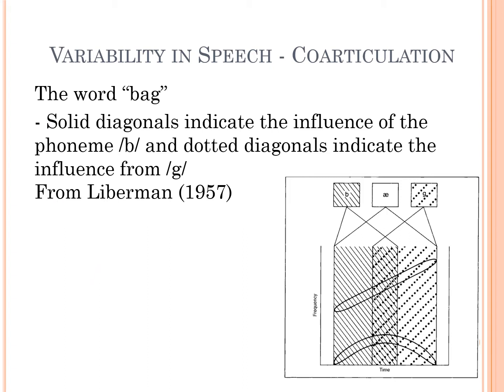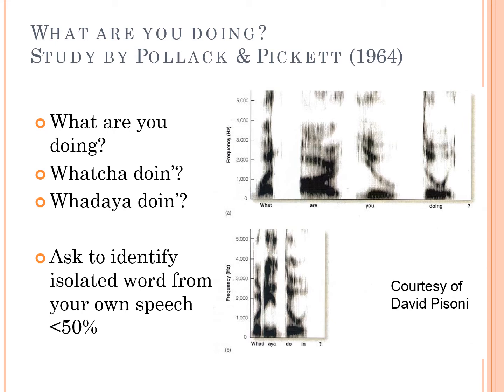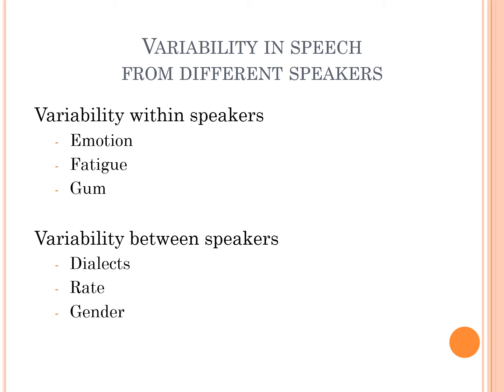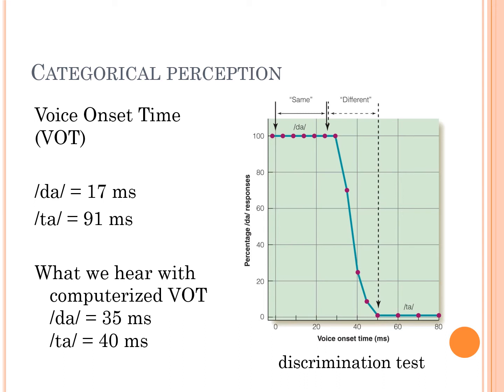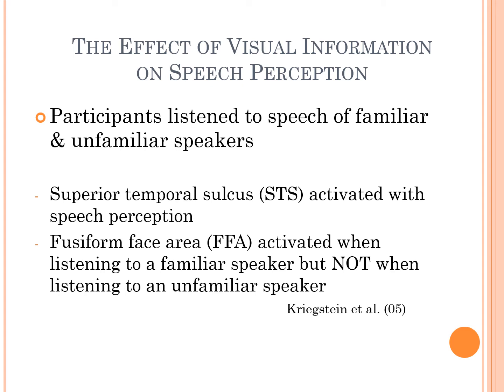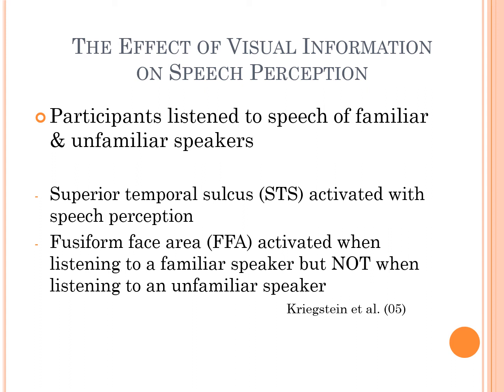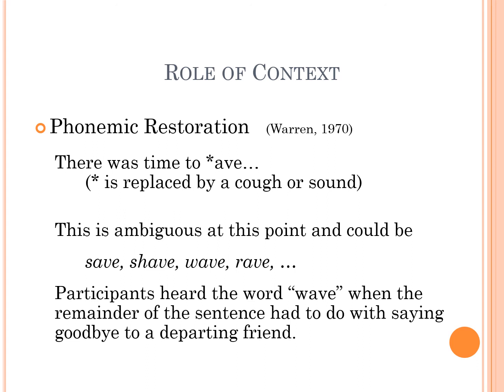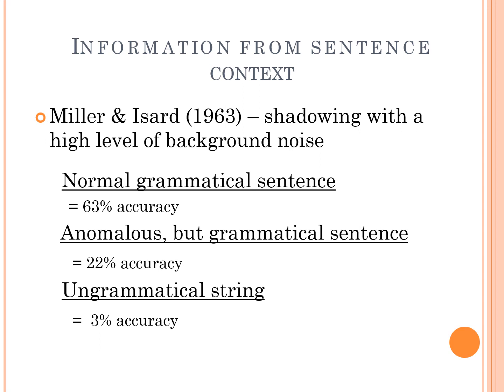PSYC450 Lecture21a Speech II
In the second PP about Speech perception, I continue talking about the variability of the speech stream, because of coarticulation, as well as other speaker characteristics, then I discuss all the pieces of information we use to compensate for this variability - from our categorical perception of phonemes to using visual information and context.